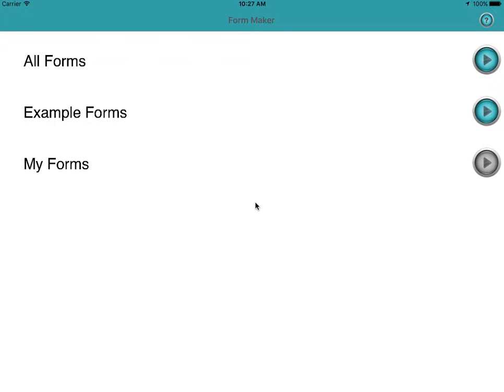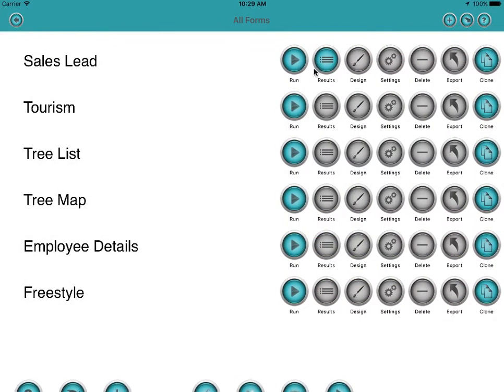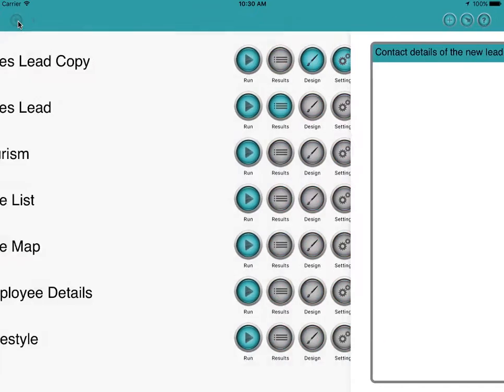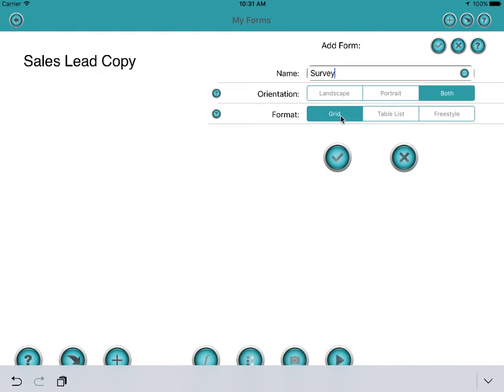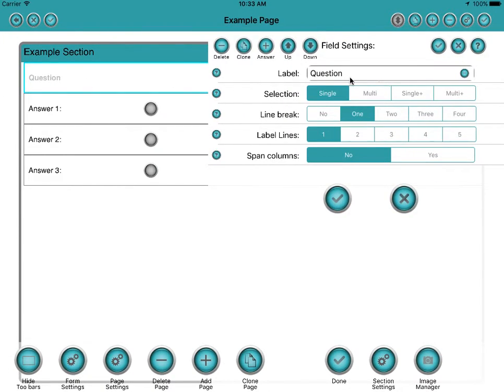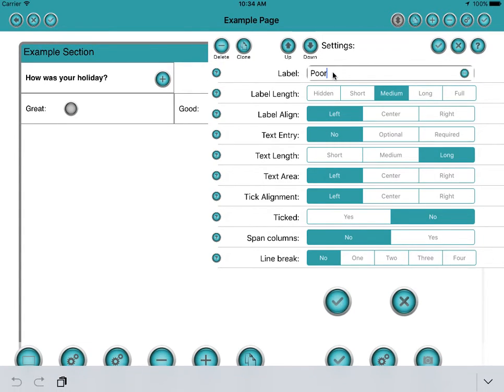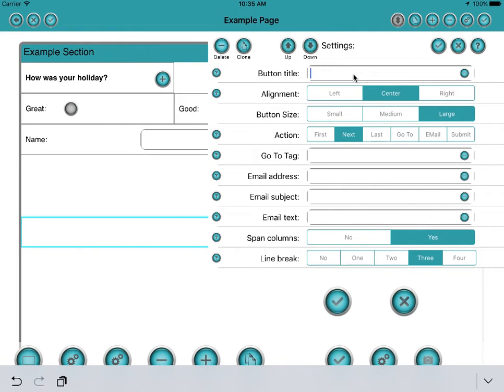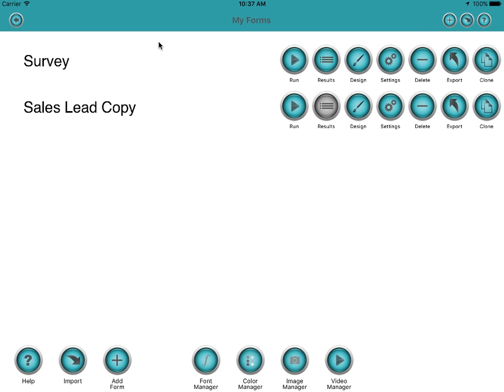Getting Started With Form Maker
This video is a quick guide to the Form Maker app. Form Maker is a creative form builder for iPad and iPhone.